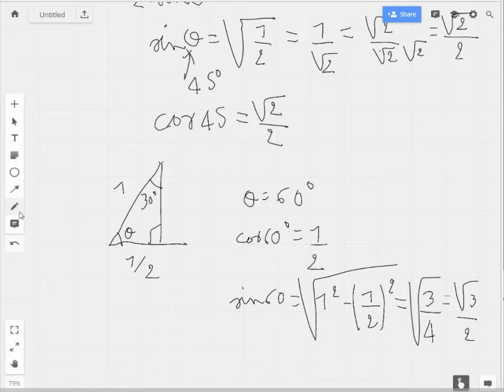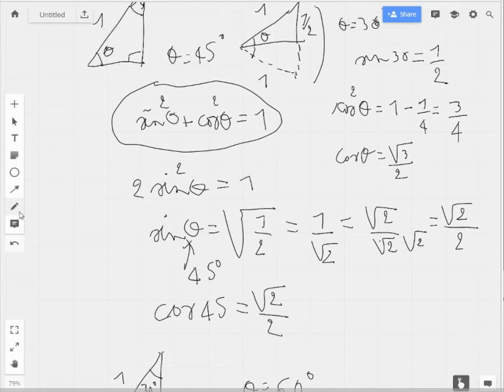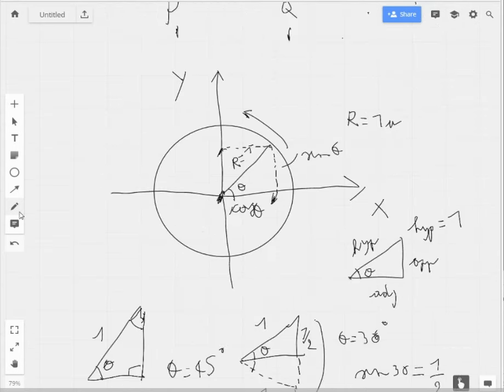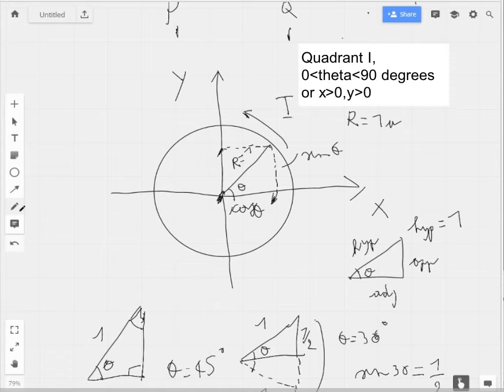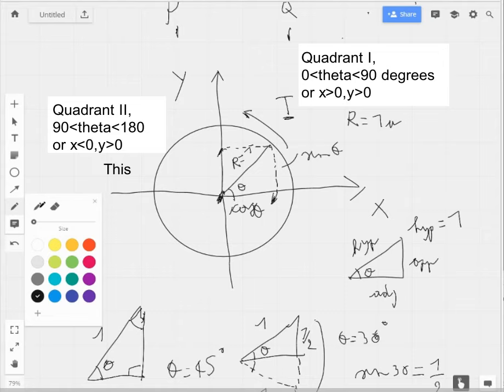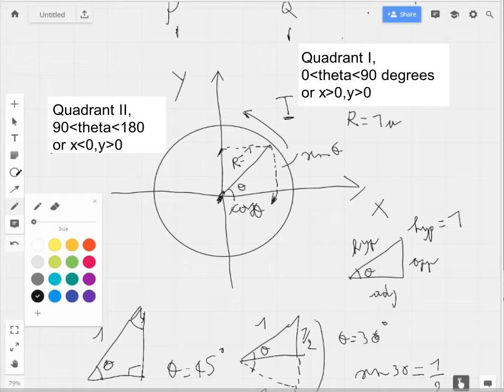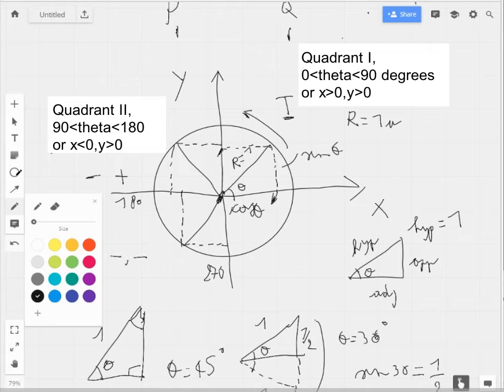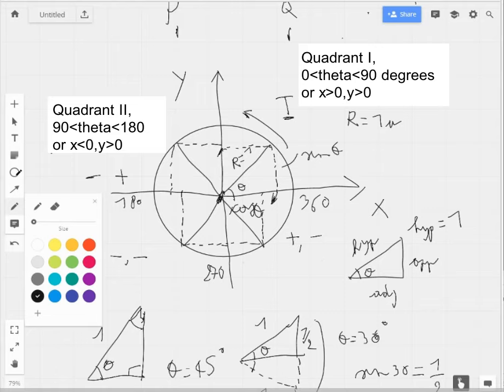Unit Circle #3, Quadrants, sign change of sine and cosine, igcse, pre-calculus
Definition and properties of the quadrants.
How the sine and cosine and their sign change when moving along the circle.